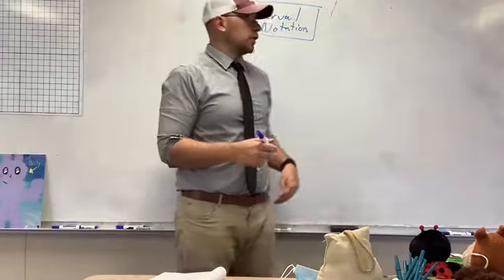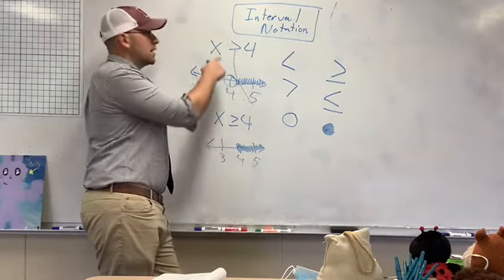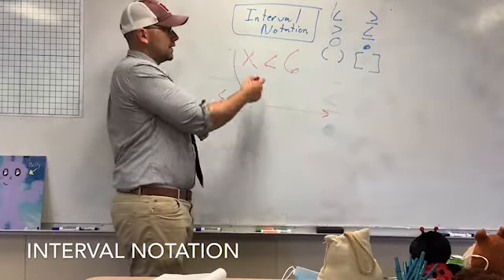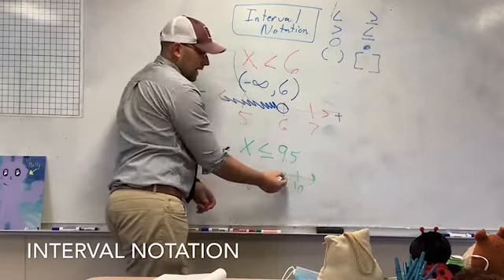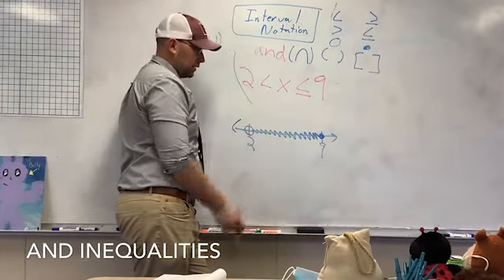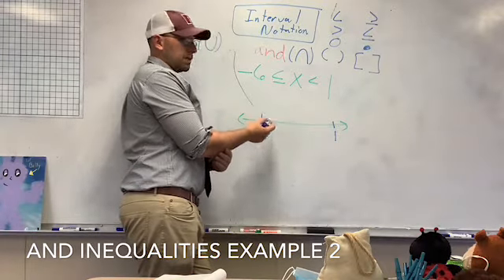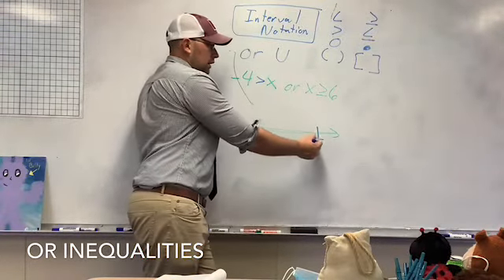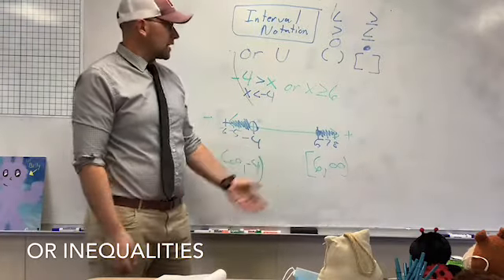Interval Notation on a Number Line